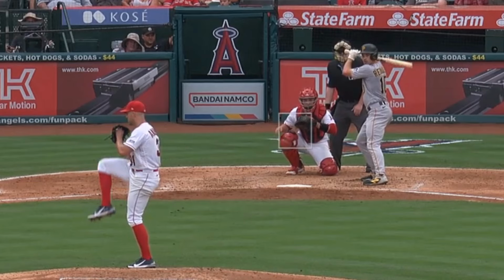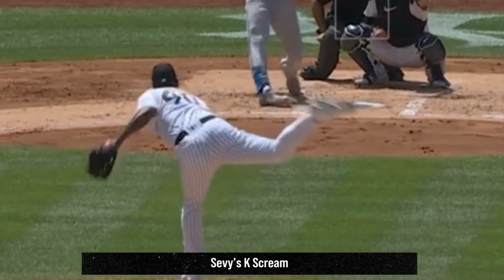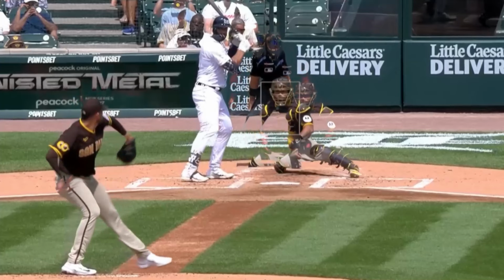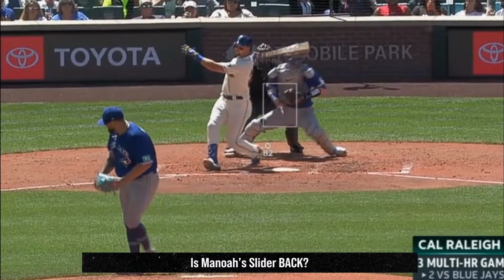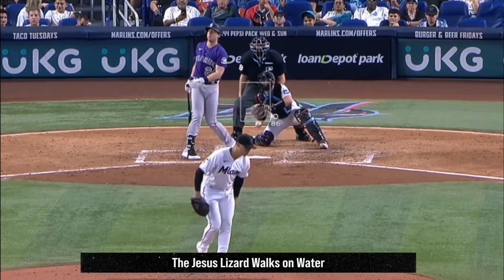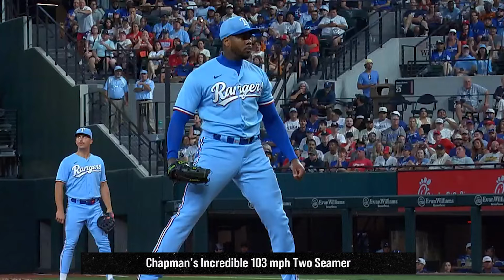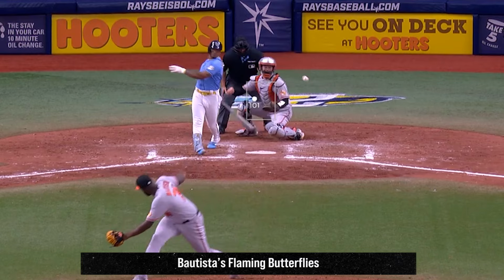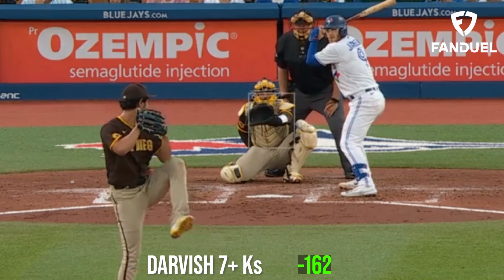The SECRETS Behind Felix Bautista's Incredible Splitter!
Jesus Luzardo
Felix Bautista and see his splitter grip
Aroldis Chapman
Jhoan Duran
Dauri Moreta
Daysbel Hernandez